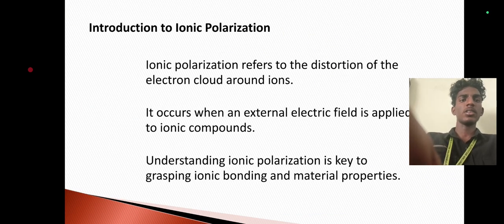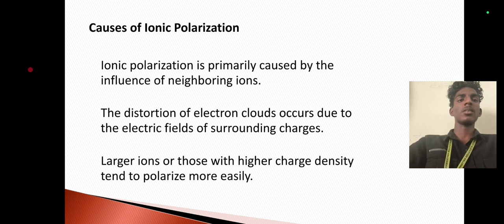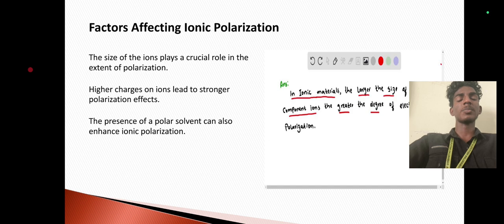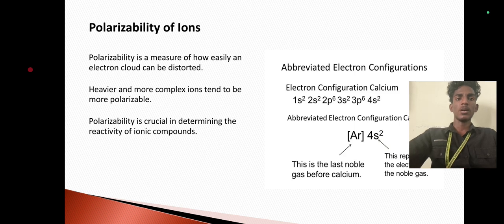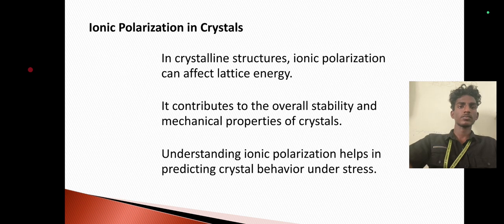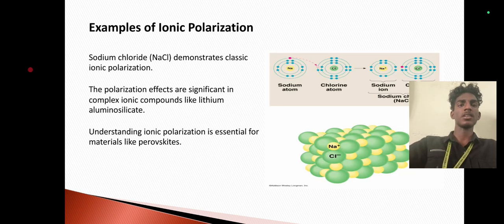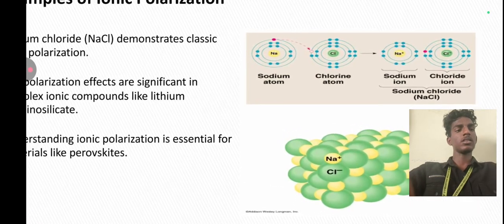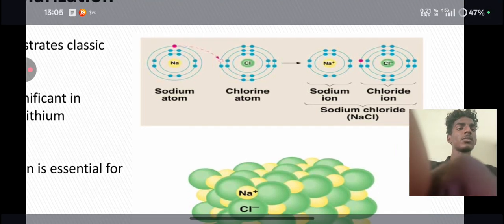5 April 2025